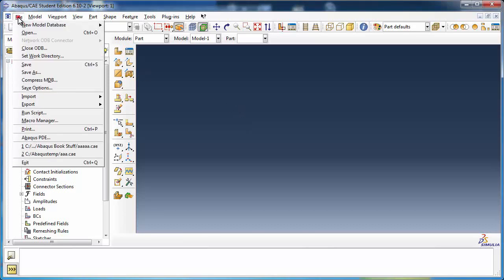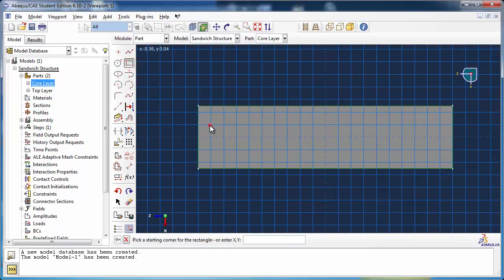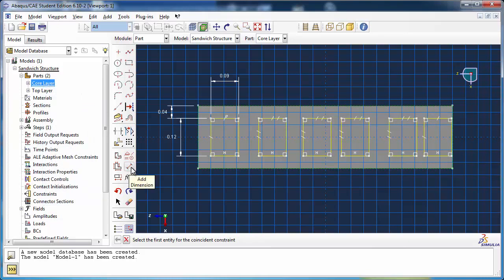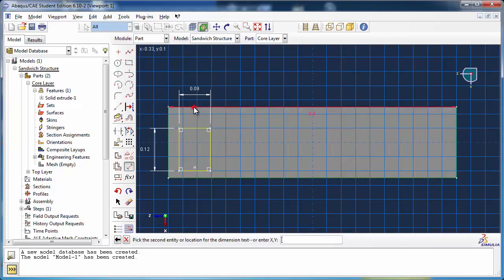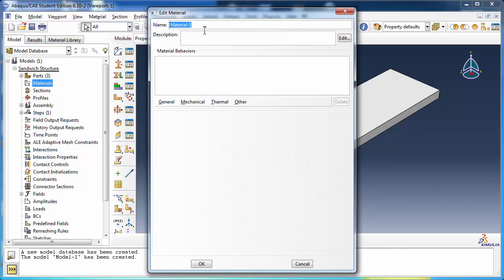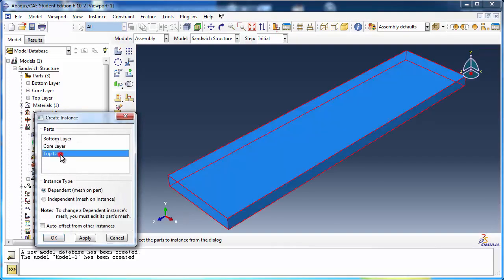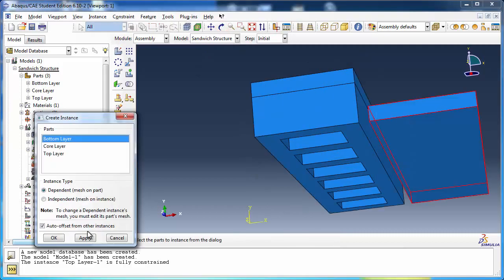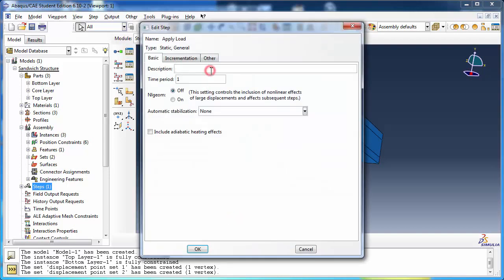5 b Assembling Parts + Tie Constraints Part 1 of 2 with audio